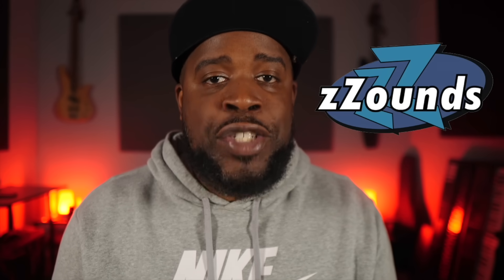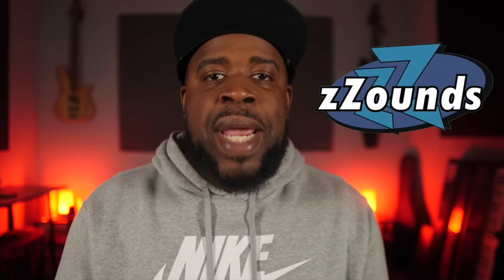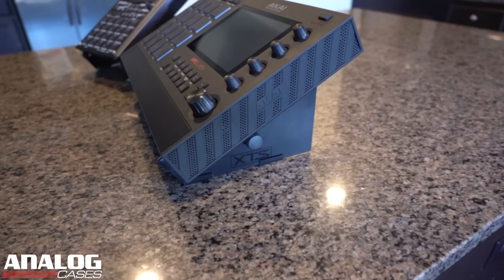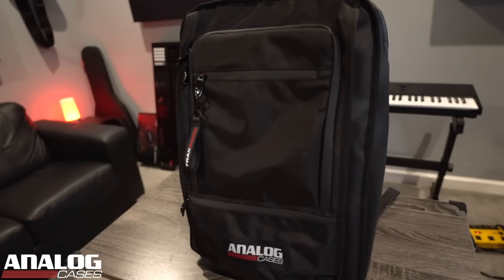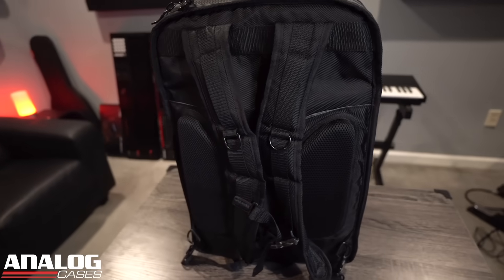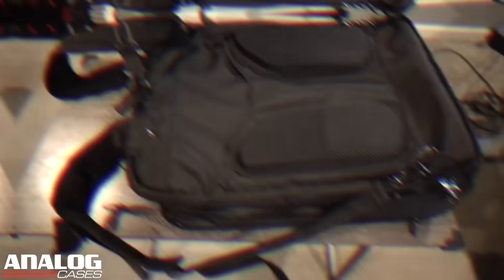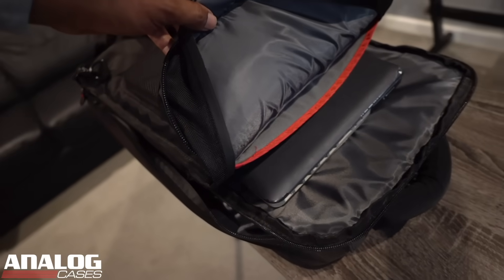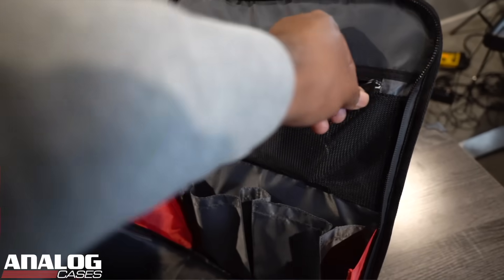Logic Pro Needs this Fixed ASAP!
Does Logic Need to Fix the Browser?

🎥 Chapters:
00:00 - Intro
00:28 - Affiliates
02:07 - Discussion Starts